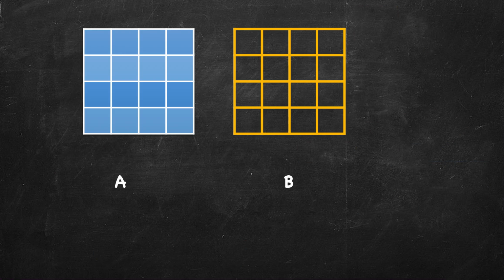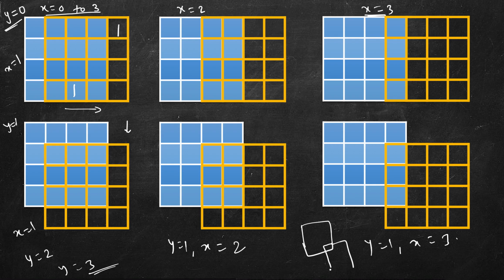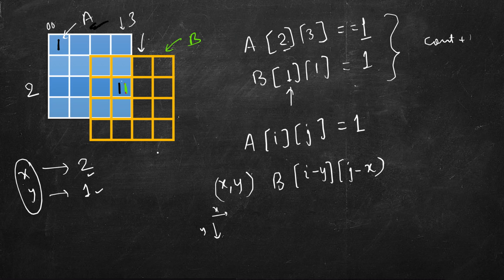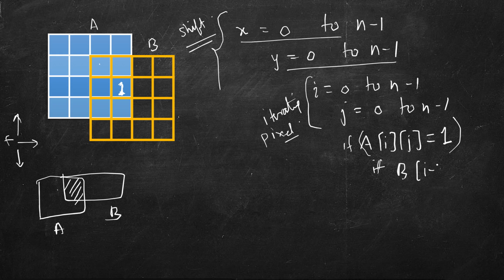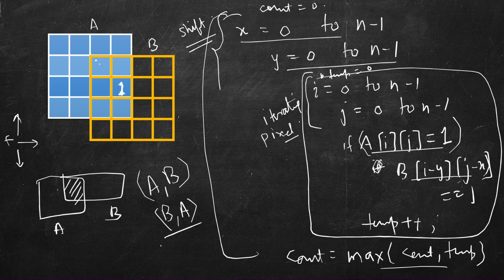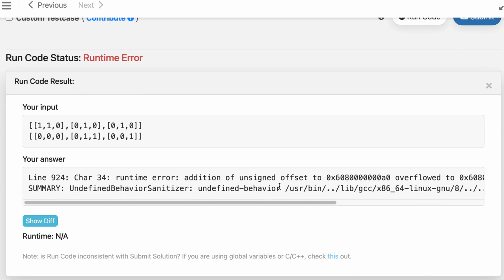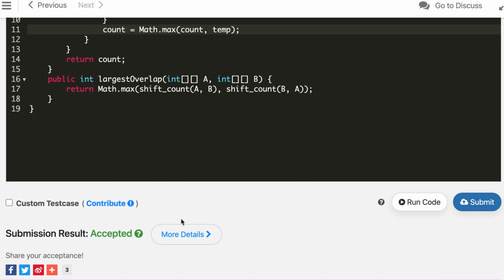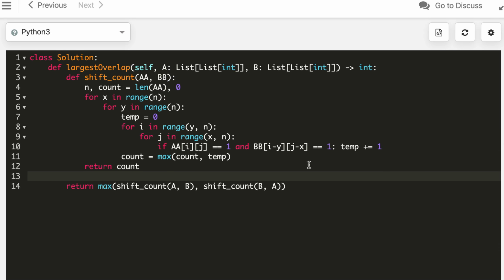Image Overlap | LeetCode 835 | C++, Java, Python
CORRECTION: This solution covering only moving direction of right/down and left/up, not right/up and left/down. It passed because of there is not enough test cases on leetcode.
Thanks to a few viewers for pointing it Out.

1. Cracking the Coding Interview
2. Cracking the Coding Interview Paperback
3. Coding Interview Questions - Narasimha Karumanchi
4. Data Structures and Algorithms Made Easy - N. Karumanchi
5. Data Structures & Algorithms made Easy in Java - N. Karumanchi
6. Introduction to Algorithms - CLR - Cormen, Leiserson, Rivest

September LeetCoding Challenge | Problem 6 | Image Overlap | 6 September,
835. Image Overlap,